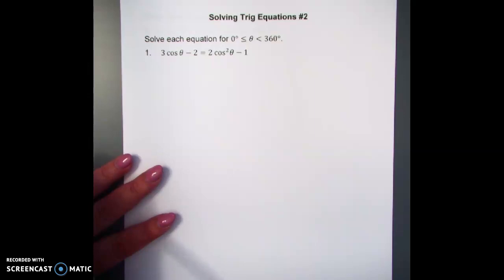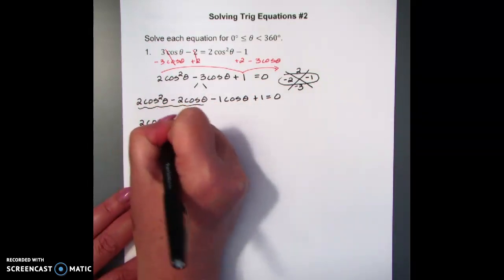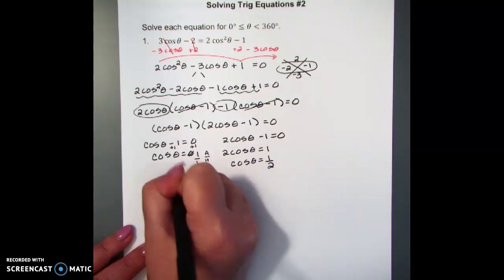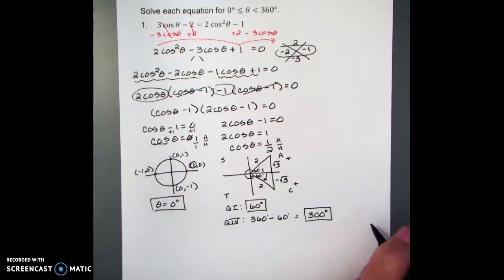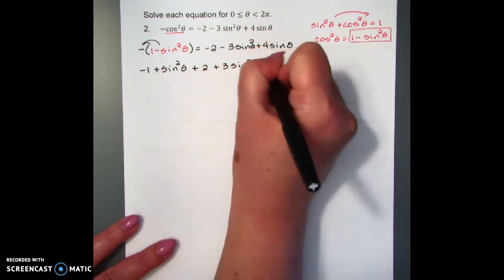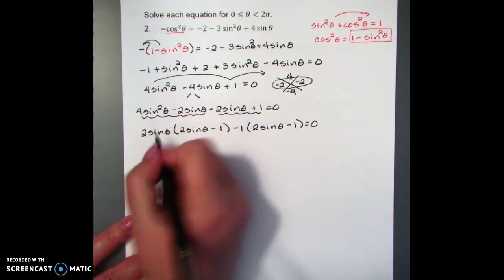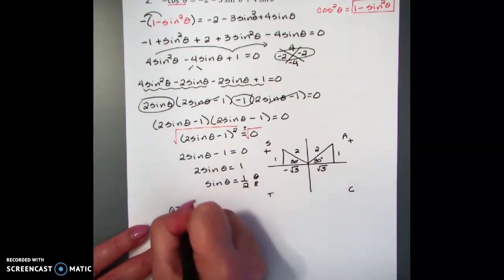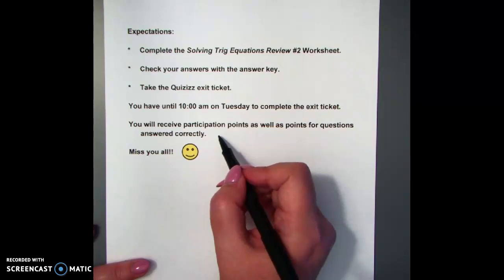Solving Trig Equations 2